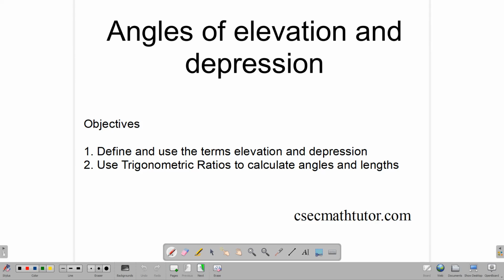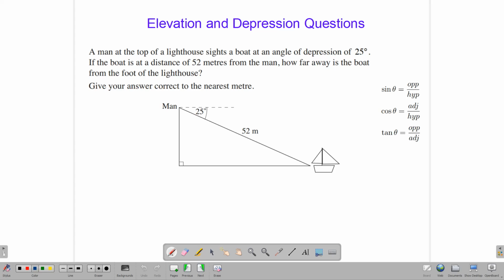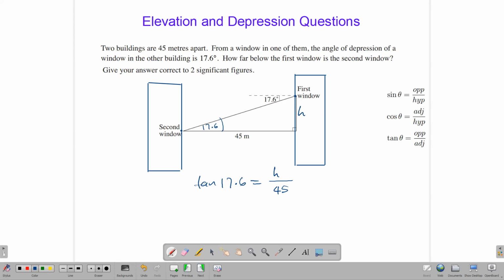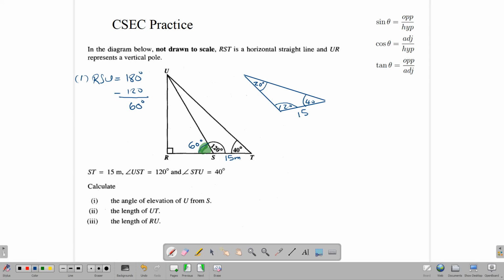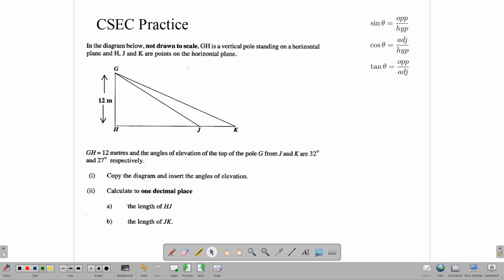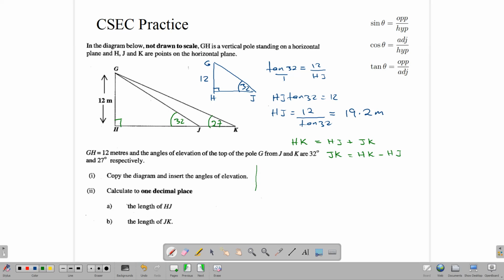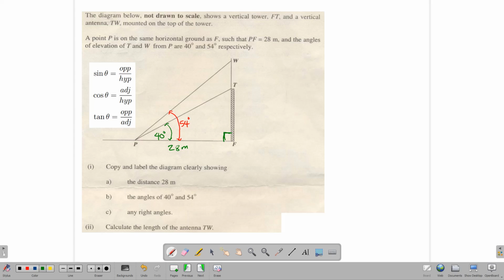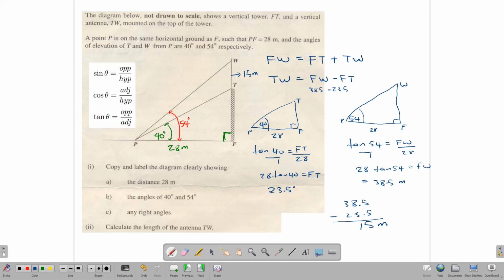Angles of elevation and Depression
In this lesson we discuss angles of elevation and depression as well as solve  related past sxs csec questions